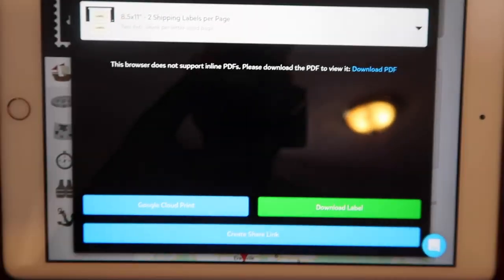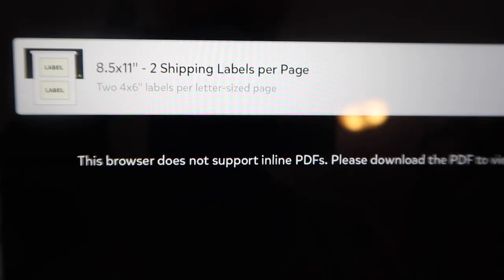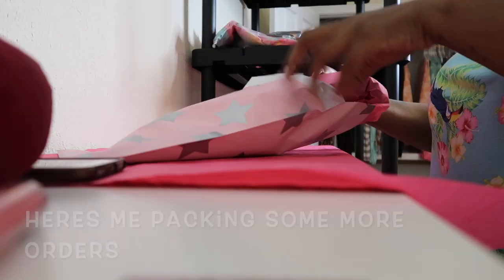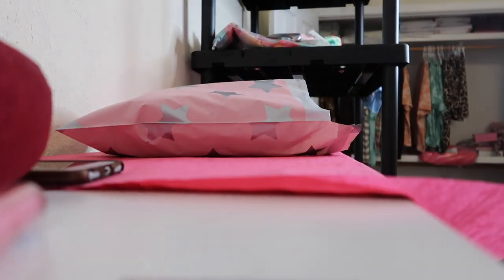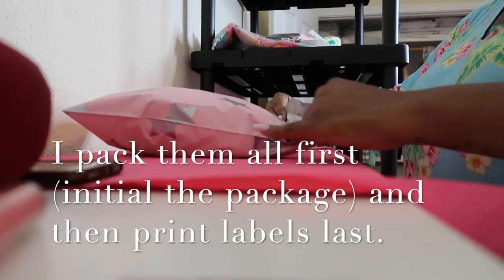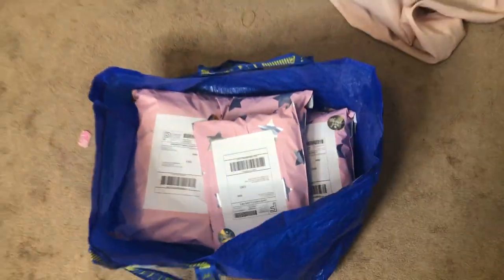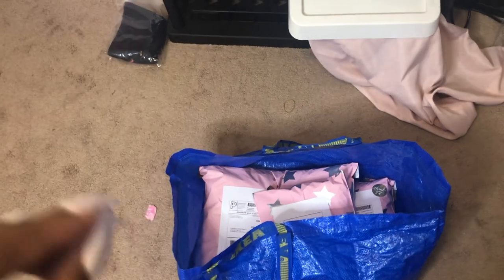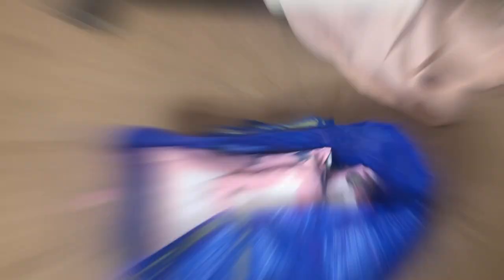Vlog 2 | How I ship from my home business using PirateShip (All Links Included)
This is A highly requested video on how I ship  products for my online boutique! Check out the blog below for all the links to everything mentioned in the video!